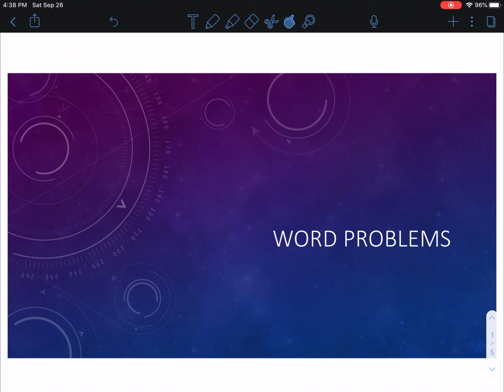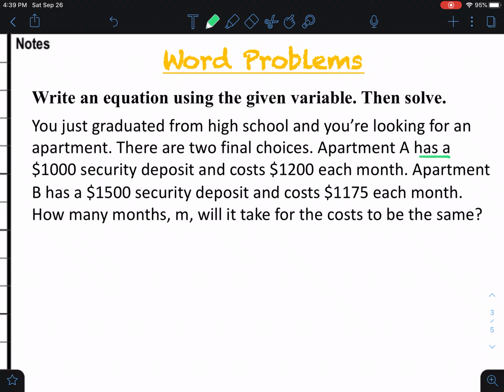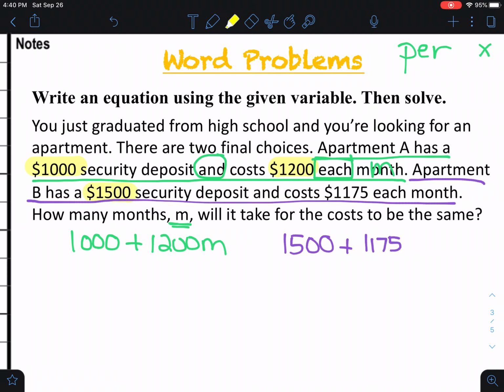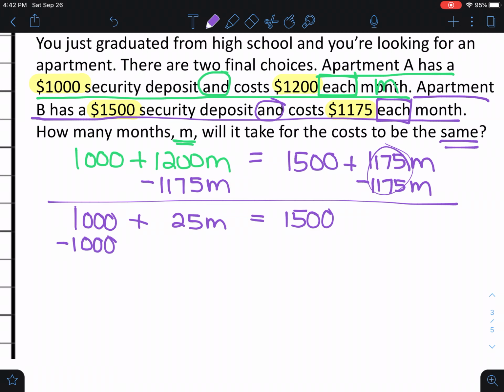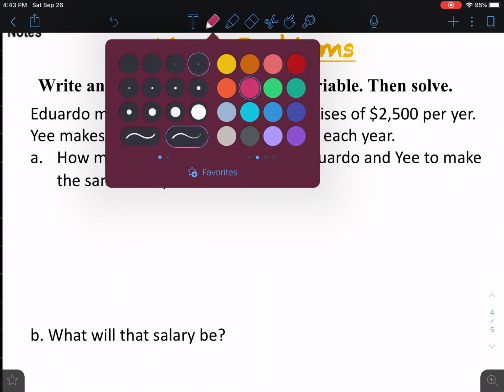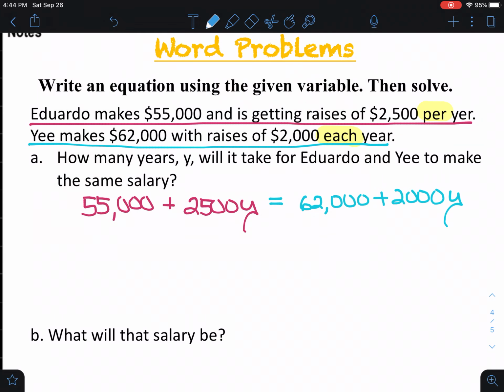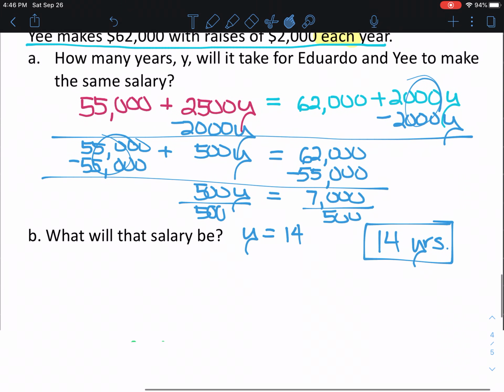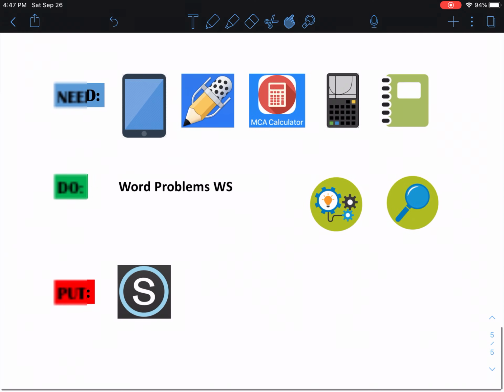Equation Word Problems